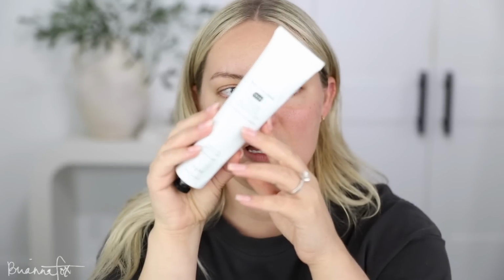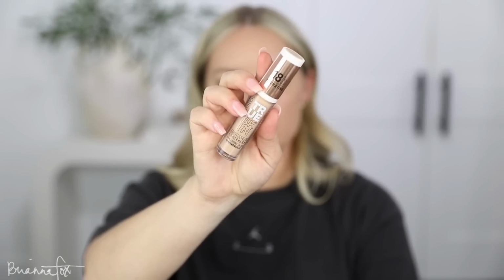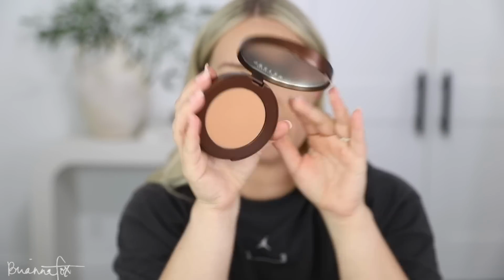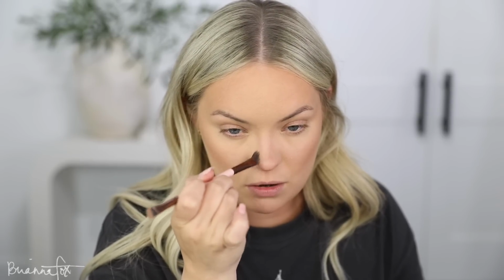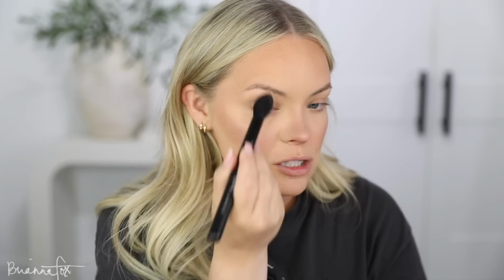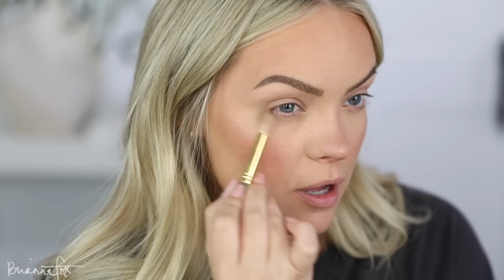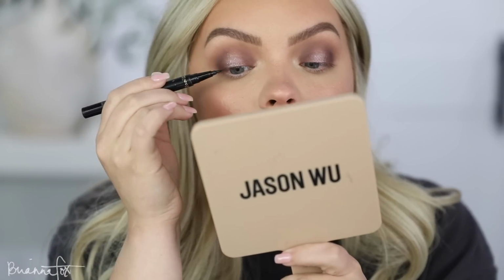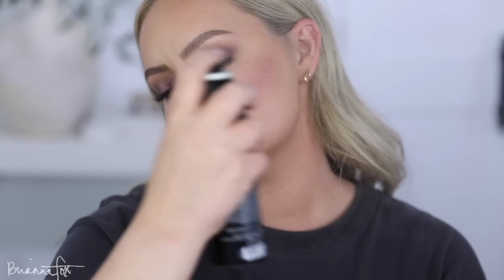HOW TO: COOL TONED MAKEUP - RAINY DAY SLAY TUTORIAL 2022 - Brianna Fox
hey friends :) today I'm showing you how to get this cool toned makeup look using a bunch of old school products I came across when I did my makeup declutter and clean out. I hope you love the look just as much as I do! let me know what you want to see next down below in the comments!
Mac moth pressed pigment (discontinued but their dazzle shadows are similar)

Smith 237
Wayne Goss 20

Edited with Final Cut Pro X